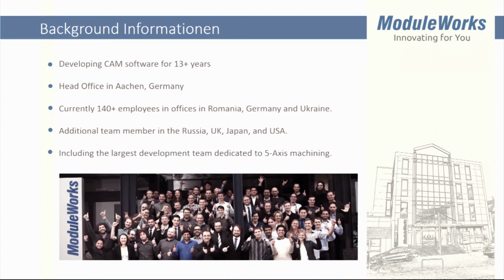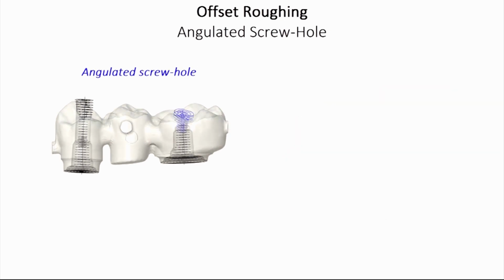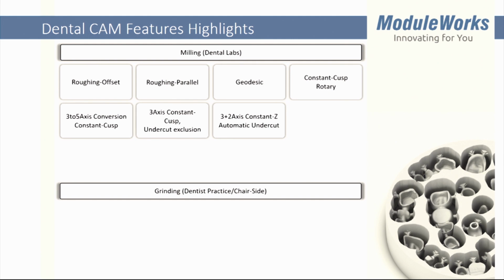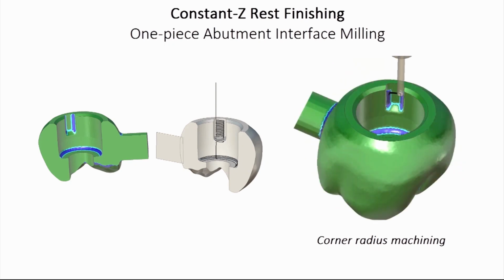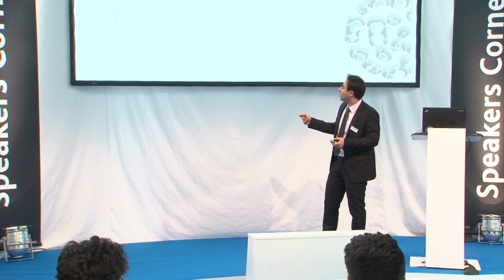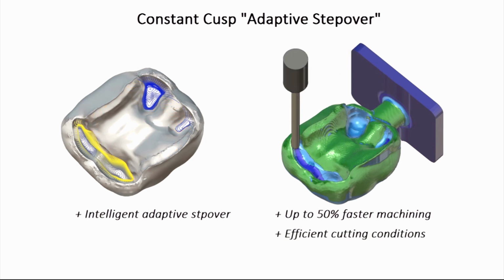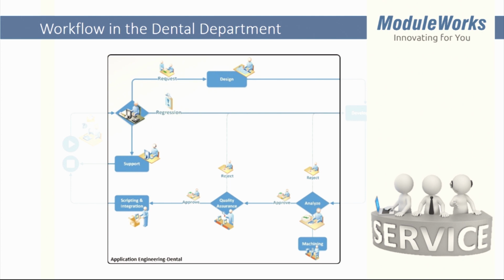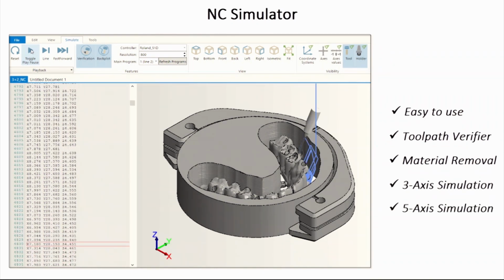ModuleWorks at IDS Speaker's Corner 2017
An introduction into Dental CAM from IDS Speaker's Corner 2017.